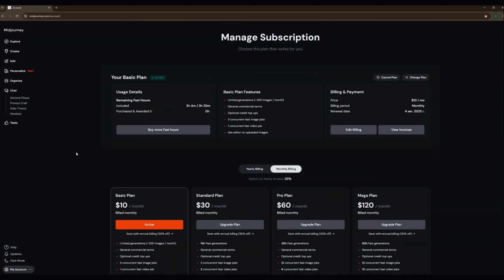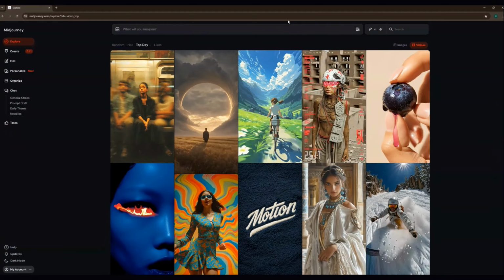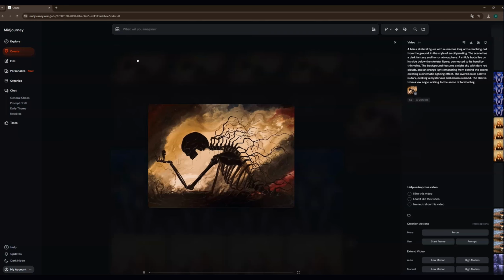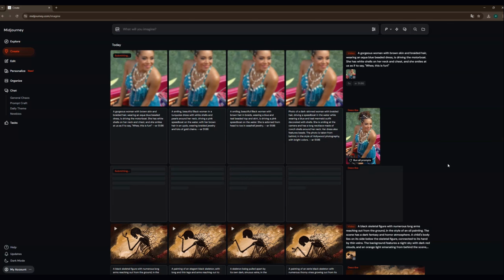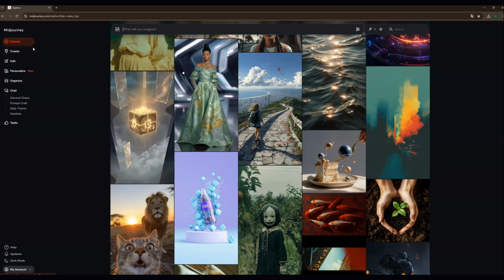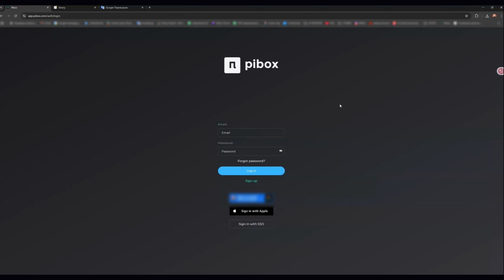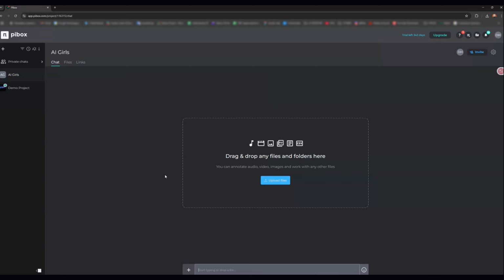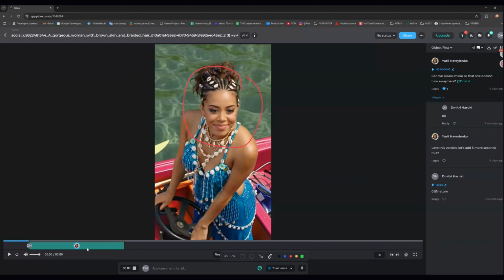Step-by-Step: Create Midjourney Videos and Collaborate with Creators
✨ Want to turn your Midjourney creations into stunning videos and animations? In this tutorial, we’ll show you step-by-step how to create videos and animations in Midjourney — and then take your work to the next level by collaborating with your team in Pibox.

Here’s what you’ll learn in this video:
🎨 How to create videos and animations in Midjourney
🤝 How to upload and share them in Pibox
💬 How to collect clear, timestamped feedback from your team or clients
🚀 How to manage versions, organize projects, and finalize your video faster

Whether you’re an artist, designer, or creative team working on motion projects, this workflow will save you time and keep all your ideas in one place.

👉 Ready to transform the way you work? Try our platform for free on Pibox.com and experience seamless collaboration.